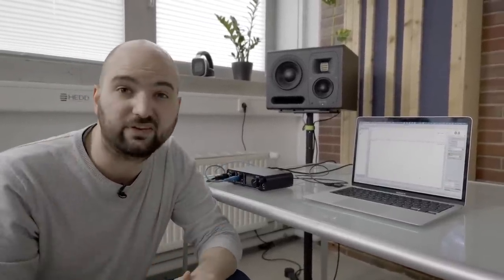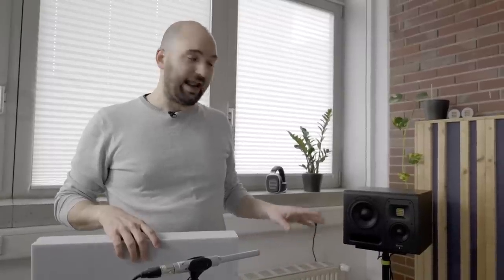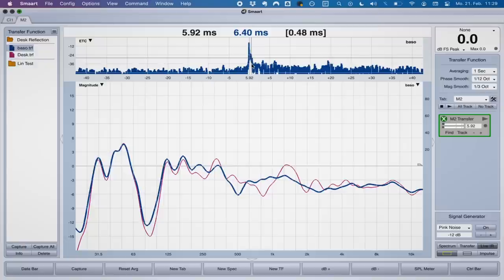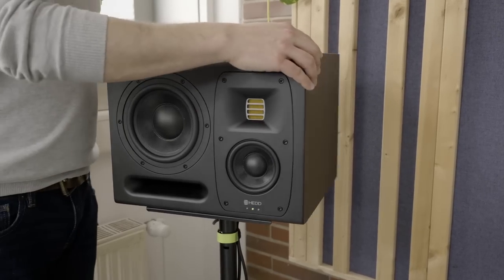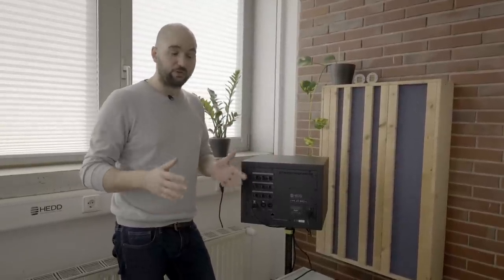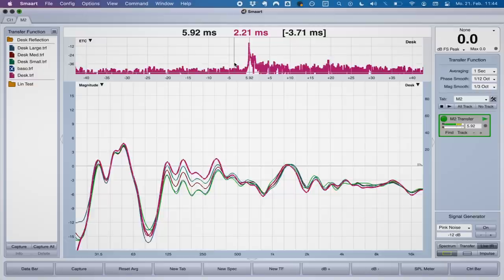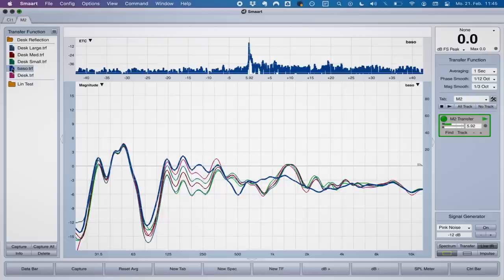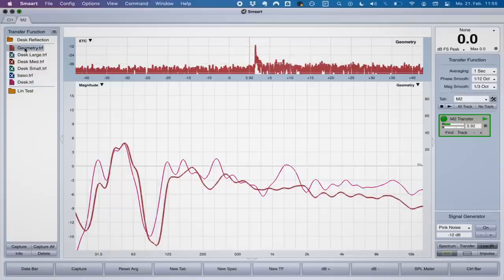Studio Speakers: Do desk reflection filters actually work? - with HEDD Audio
►► Correctly set up your speakers, no matter what room you're in. Free workshop

Get your own HEDD speakers here to support Jesco and Acoustics Insider
I don't know about you, but those EQs on the back of my speakers confused the hell out of me for the longest time.

What exactly are they supposed to fix?

Surely a few dBs of high and low shelf can't really do anything useful to correct the response of my room?

Otherwise why would room correction software exist..?

But the tip of the iceberg was always the "desk reflection filter", if the speakers even had one.

(I'm not even sure how to phrase the question properly)

Well. It's true. *shrug*

Desk reflection filters definitely don't get rid of the desk reflection.

But that doesn't make them completely useless. IF you understand what they are meant to do in the first place.

So let's dig in.

Let me show you (with measurements) what the desk reflection does, how to actually get rid of it, and what role the desk reflection filter has to play.

Timecodes:
00:00 - Do desk reflection filters actually work?
01:14 - What is the desk reflection?
02:45 - Measuring the desk reflection
04:13 - Absorbing the desk reflection in real time
06:01 - How to get rid of the desk reflection
06:36 - Option 1: What a desk reflection filter does
09:08 - Measuring the desk reflection filter in the HEDD Audio Type20 MK2
12:20 - Option 2: Changing speaker and desk geometry
14:02 - Measuring the change in speaker and desk geometry
15:51 - A better way to think about desk reflection filters
17:24 - Best way to set the desk reflection filter
18:01 - How to set up your speakers correctly
19:14 - Outro

- HEDD Audio - What is HEDD Audio? -

Heinz Electrodynamic Design (HEDD) is a Berlin-based creator of cutting edge loudspeaker and headphone solutions. Founded in 2015 by physicist Heinz Klaus and his son, Musicologist Dr. Frederik Knop, HEDD products include studio monitors, subwoofers, and main speakers – as well as the signature HEDDphone®. Producers, sound engineers, recording artists, and high-end enthusiasts worldwide seek out HEDD for use in music production, mastering, and home HiFi. HEDD’s mission has been to build products aiming for complete accuracy and outstanding signal fidelity in Germany, that can accommodate a diverse range of sounds and eclectic spectrum of musical tastes.

- HEDD Audio & Acoustics Insider - What is it about? -

Welcome to this video series in collaboration with HEDD Audio! In this series I'm going deep into different aspects of studio speakers and subwoofers to show you how they work, how to use them in your home studio,  and the pros and cons of different types of speaker designs. I'll be using acoustic measurements with Room EQ Wizard (REW) and Rational Acoustics SMAART, and I'll talk to experts, specialist and speaker designers. To do that I am partnering with HEDD Audio, which gives me the opportunity to go into a depth and breadth that I wouldn't be able to do on my own. I use HEDD Type20 MK2 speakers every day myself in my own studio and I couldn't be happier with how they perform. Otherwise I wouldn't have agreed to this partnership. I'm very excited to go on this deep dive with you and to show you how you can get the most out of your room and speakers.

This means that for any successful sale generated through this link, a small provision is paid out without any extra cost to you. Of course feel free to buy the products anywhere else as well. The link is merely a proposition to have a closer look at the product. :)